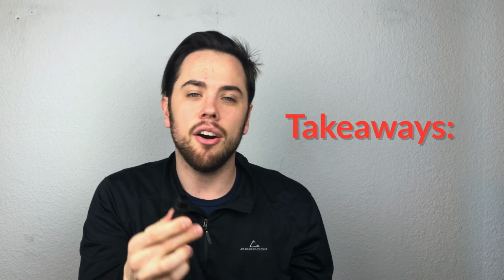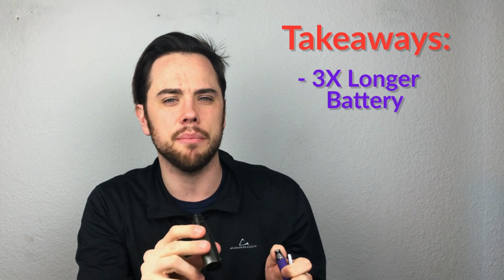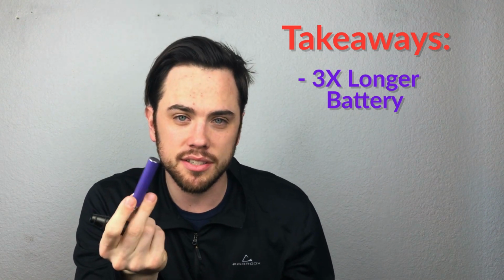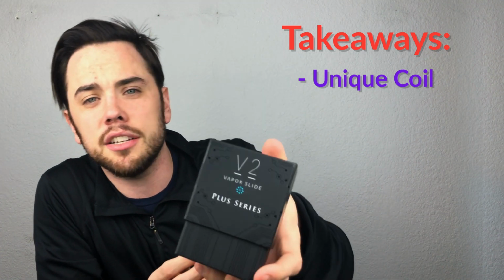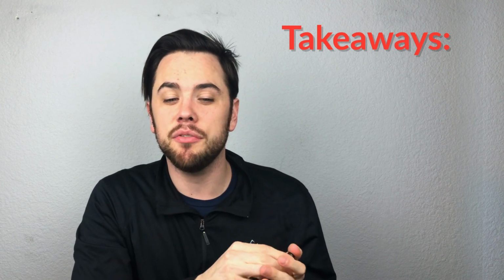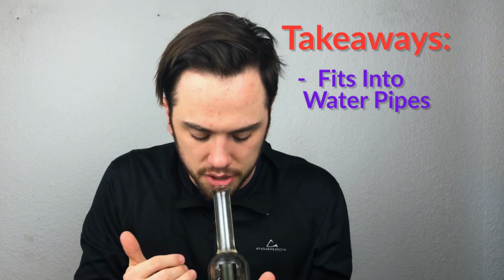Vapor Slide V2+ Review | Hybrid Cartridge Pen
The original innovator on the cartridge consumption experience. Get the full use of our cartridge by using Vapor Slide.

* 3 Takeaways *
1️⃣3X longer lasting battery than typical pens - I know I have brought a standard cartridge pen to Red Rocks and it died on me… so painful…
2️⃣Comes with a unique ceramic coil - I personally don’t want to deal with the syringe and the filling process but I got to respect the innovation. I have tried it when they filled it up for me, princess, and it truly does make a difference.
3️⃣Fits into almost any water pipe - My personal favorite, it fits into water pipes, pretty much all female water pipes from my understanding.